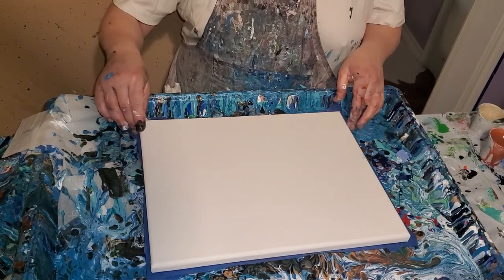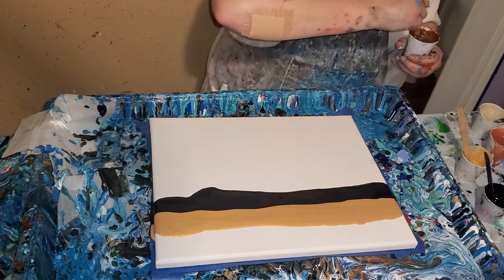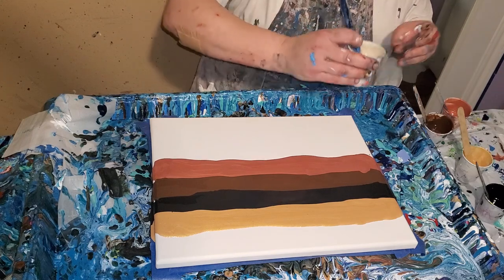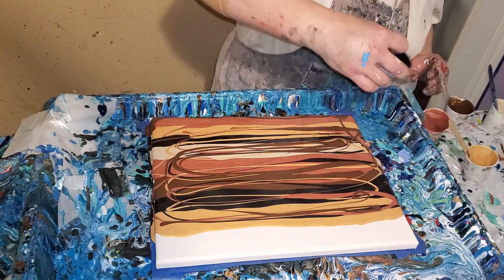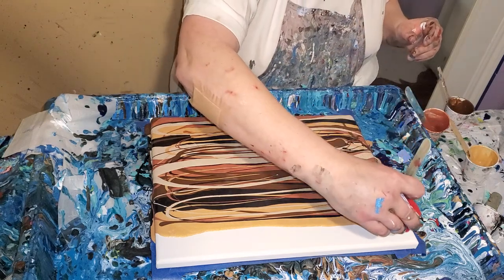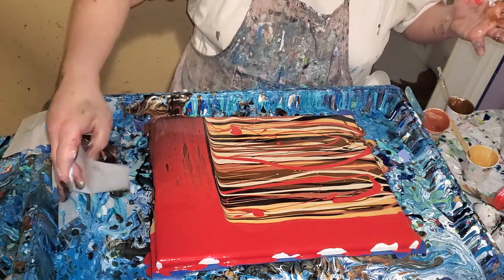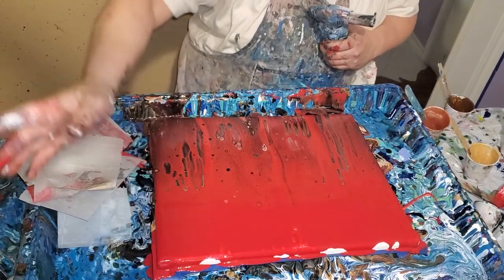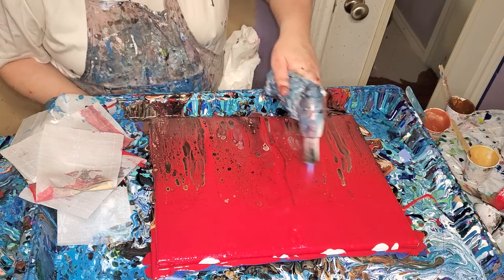STUNNING EARTHTONE AND RED SWIPE/acrylic pour/swipe/acrylic pouring/cells/fluid art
This is a stunning earthtone and red swipe. The video cut off unexplicably towards the end but since i was almost done, i decided to post it anyway. I will show the finished product on the next video. Im no Martin Scorcese you see, not technological at all. But you get most of it anyway. Please tune in to my next video and you will see the stunning results. Thanks for understanding in advance.